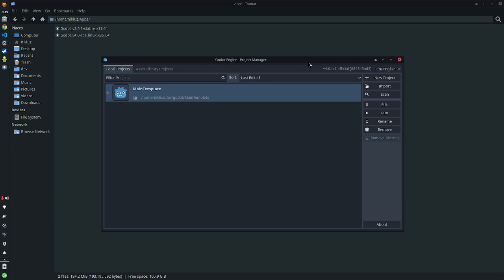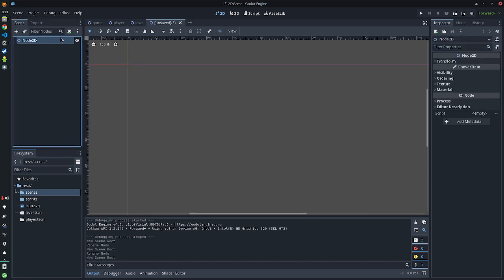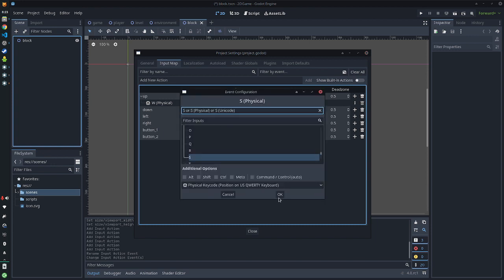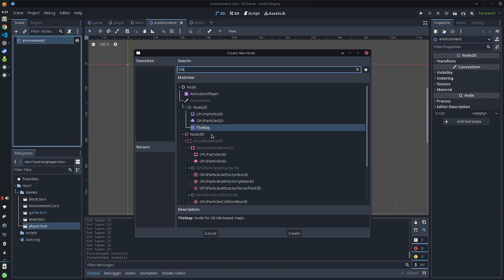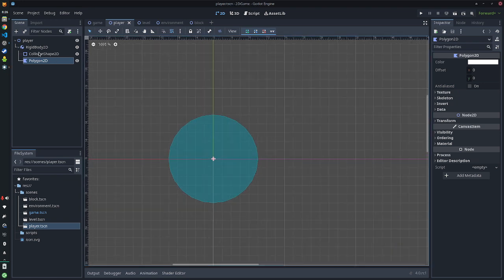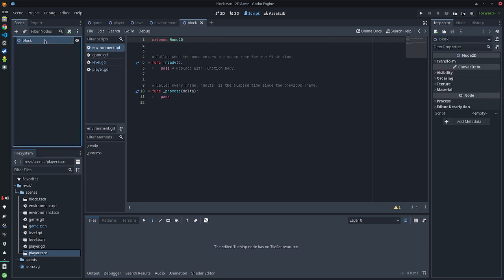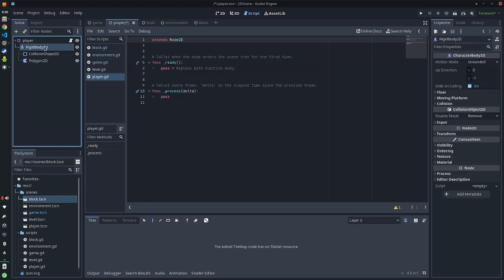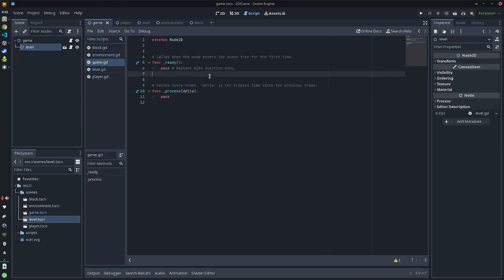Godot4 - How I setup my 2D projects.